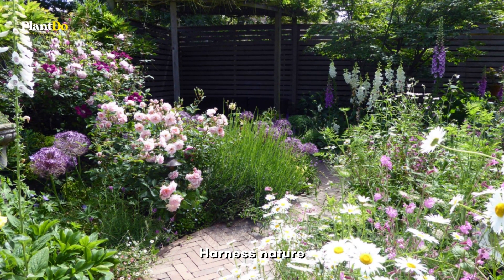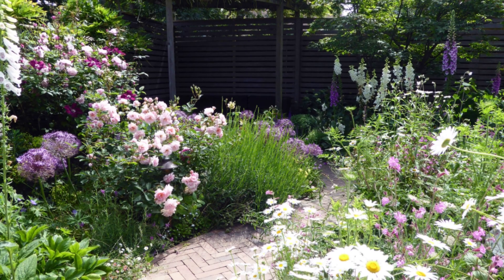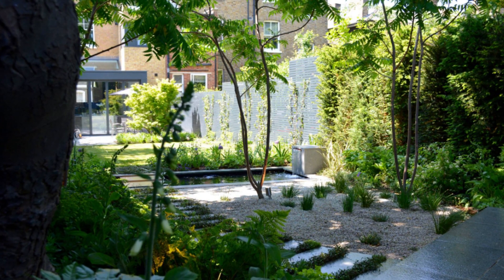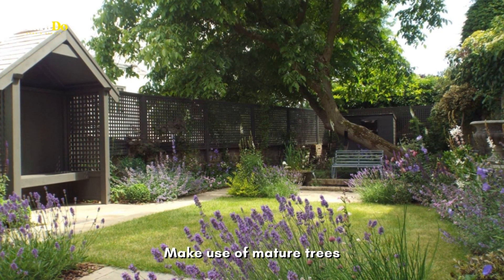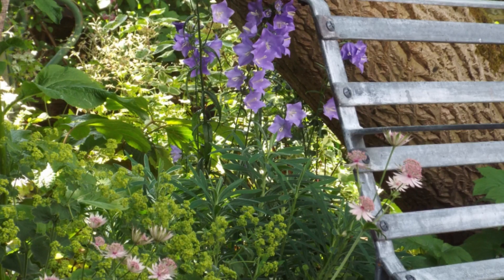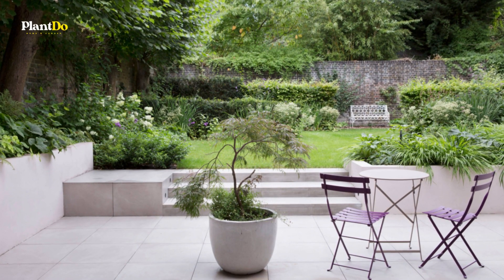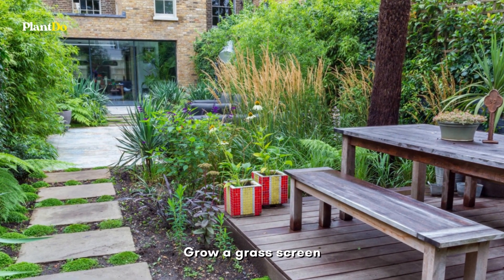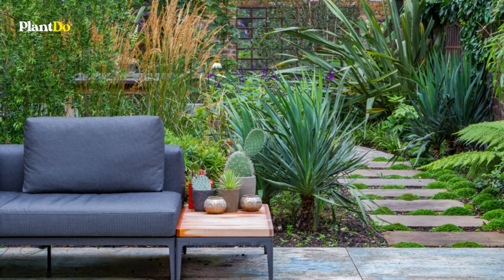Tips to Create a Secluded Spot in an Urban Garden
See how designers have carved out peaceful, leafy nooks and different zones in these modest outdoor spaces.
⏱ Chapters
00:00 Intro
00:24 Tips to Create a Secluded Spot in an Urban Garden
03:51 Outro

Hope you guys are entertained, thank you Gardeners!